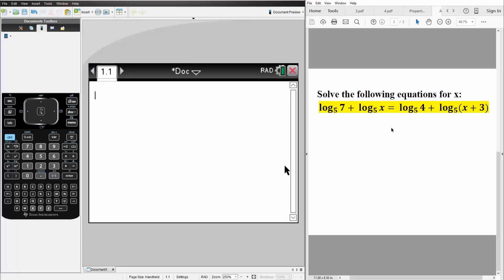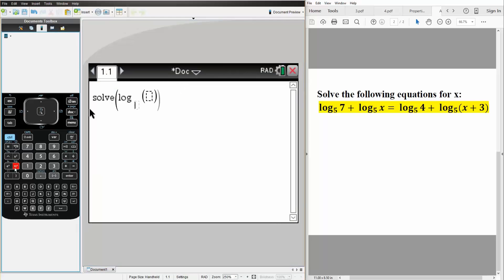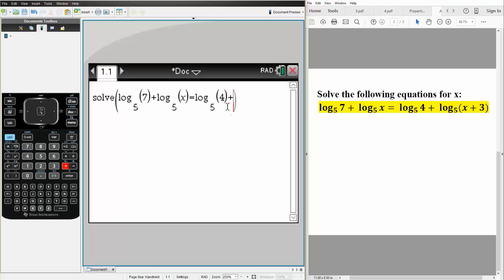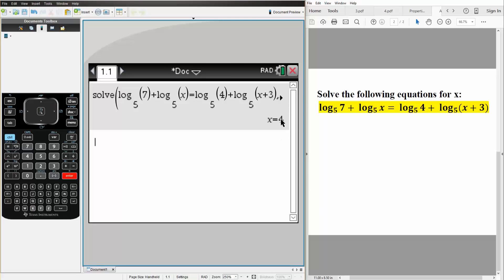PreCal: Solving Logarithmic Equation (TI-nSpire CX CAS) ptB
Solving Logarithmic Equation (TI-nSpire CX CAS) ptB